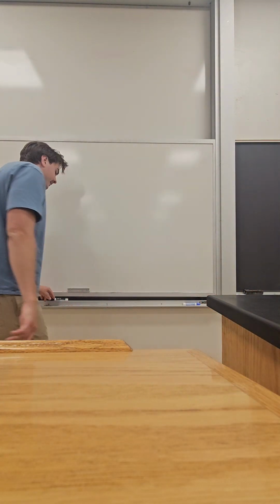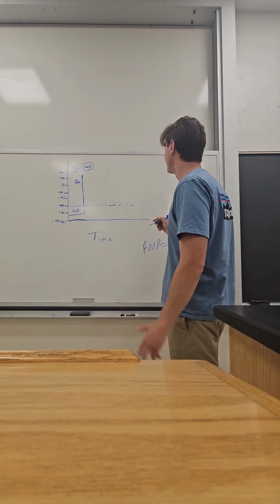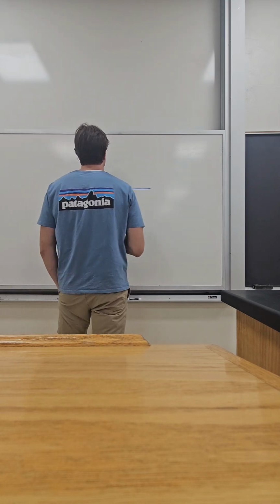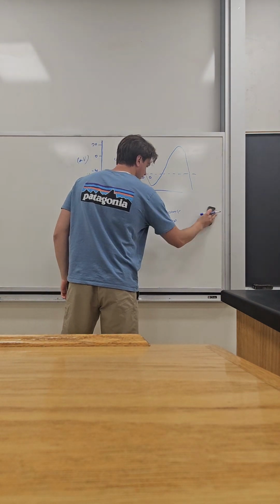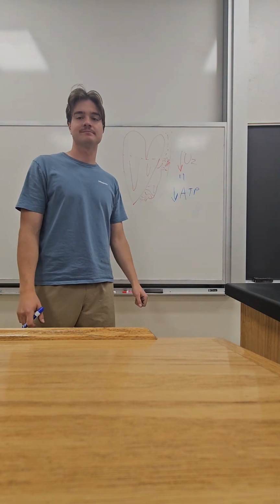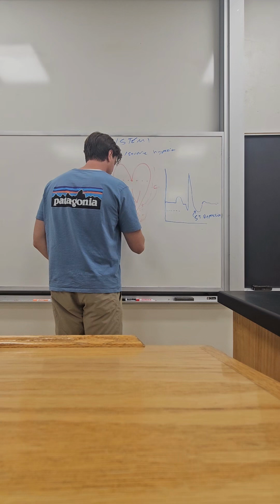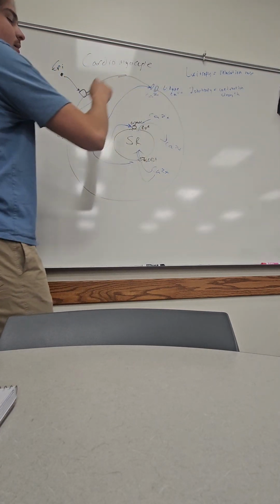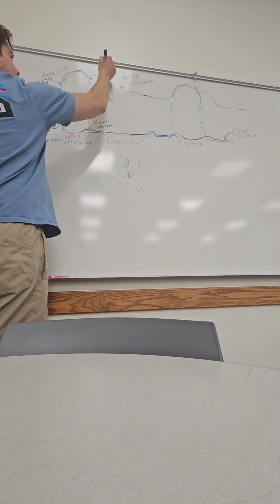Physiology Exam 3 Essay 1